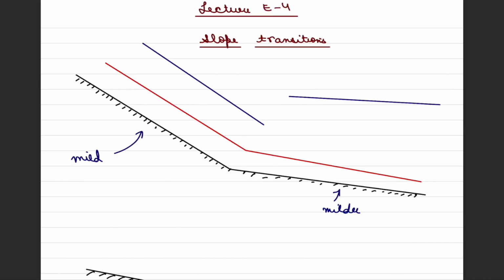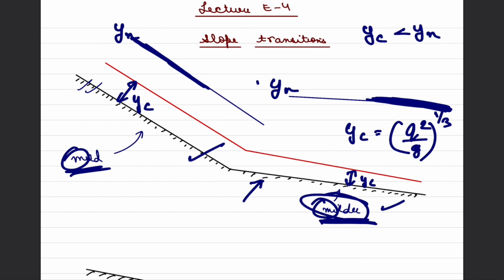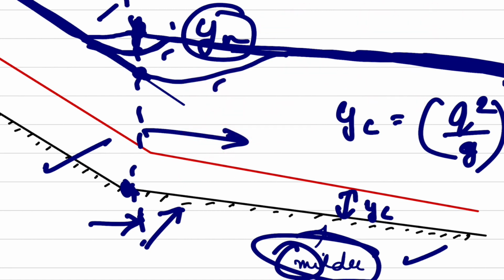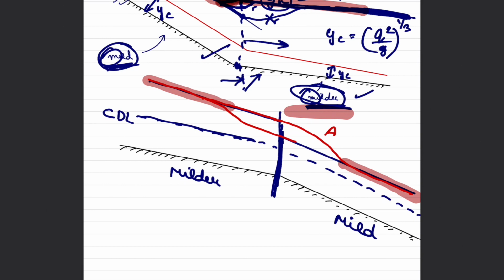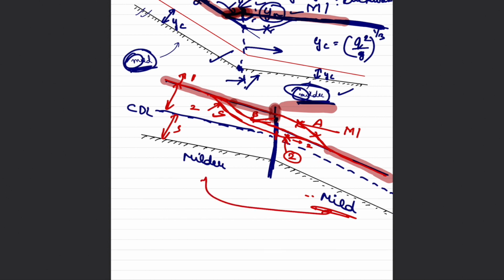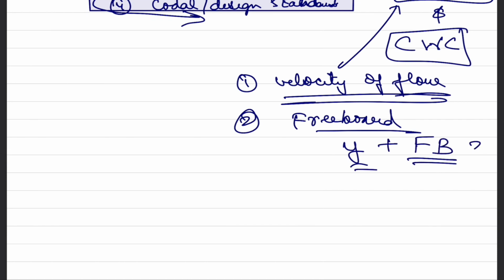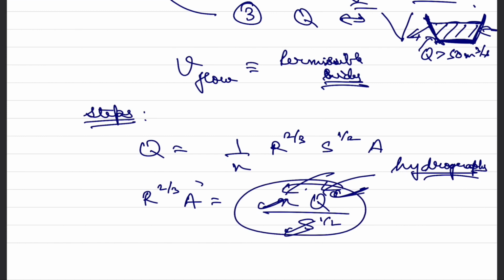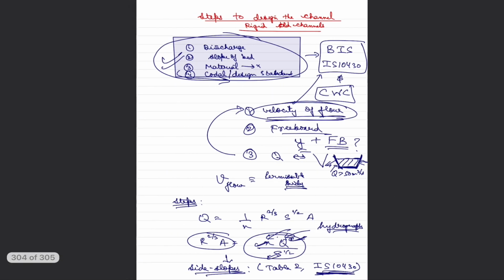E4: Profiles in channel transition; Design of channel sections